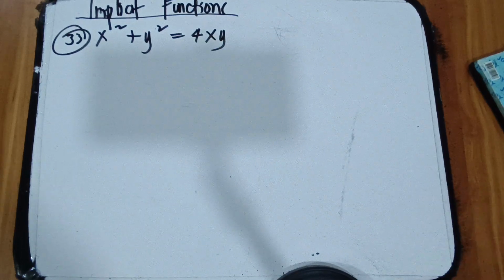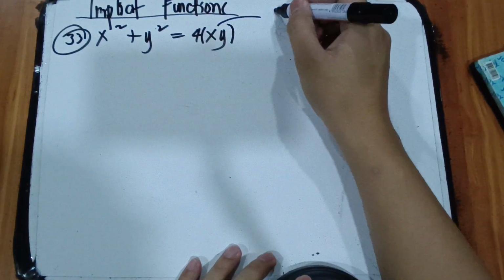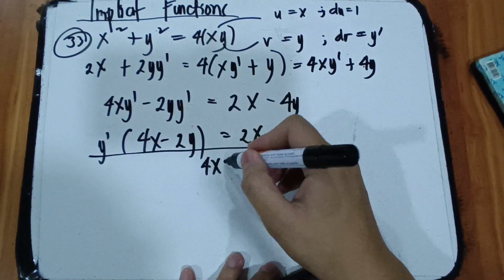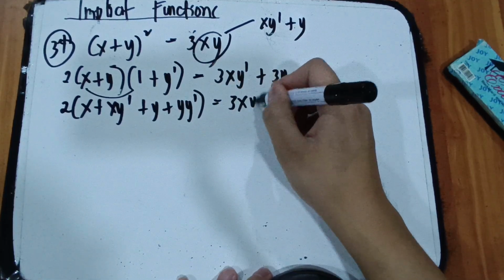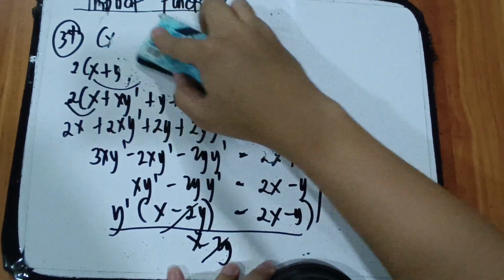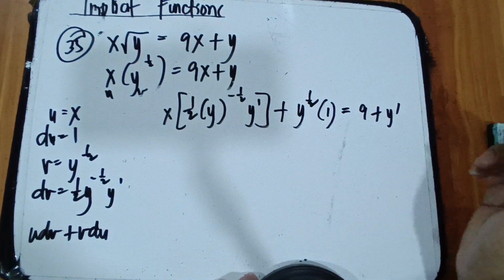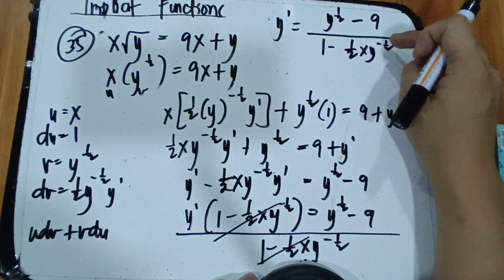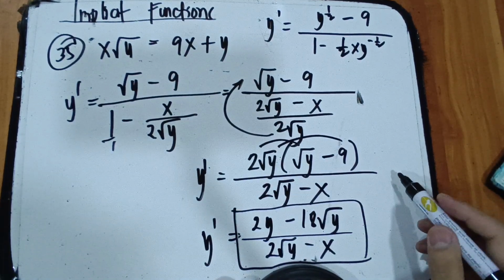Derivatives of Implicit Functions Part 1 [Calculus 1]